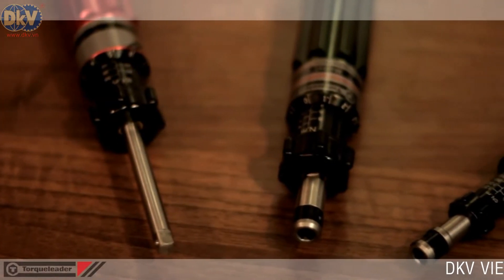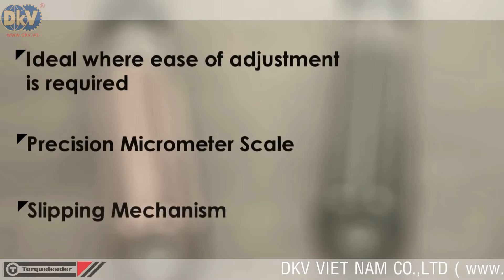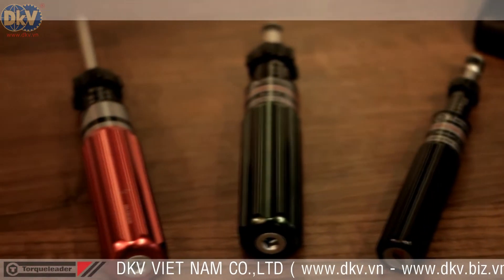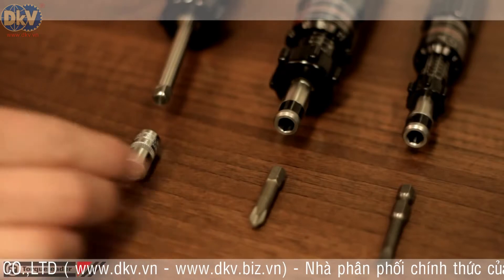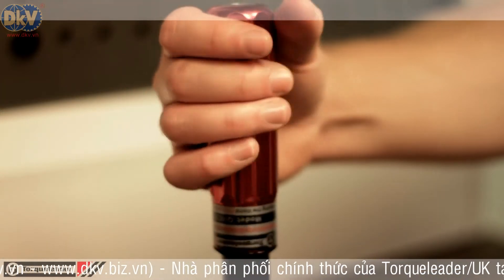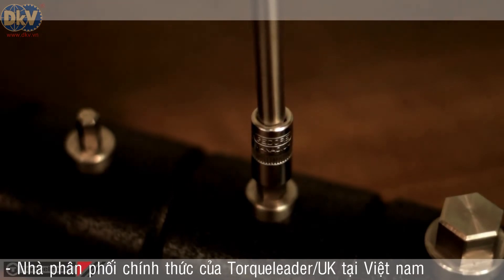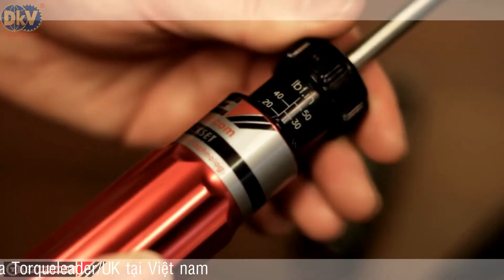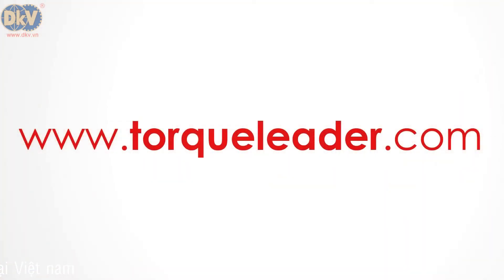TÔ VÍT LỰC GEDORE QUICKSET | TÔ VÍT SIẾT LỰC GEDORE QUICKSET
Tô vít lực( Torque Screwdriver Adjustable ) được dùng để xiết các loại vít theo đúng lực thiết kế, chế tạo. Với kết cấu đơn giản, nhỏ gọn rất thuận tiện khi thao tác.Hiện nay tô vít lực được dùng phổ biến trong công nghiệp lắp ráp điện tử và y tế.DKV VIET NAM CO.,LTD ) nhà phân phối chính thức sản phẩm Torqueleader/UK tại Việt nam.
Hà nội: Số 4, 218/64 Lạc Long Quân , Tây Hồ.